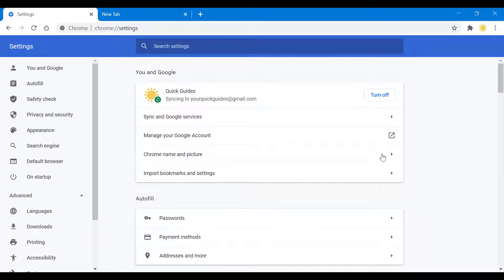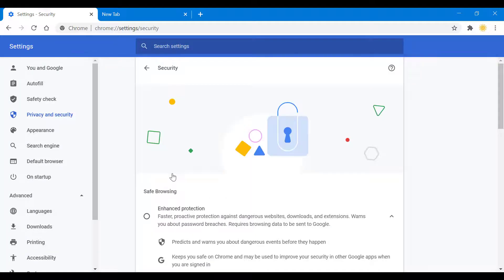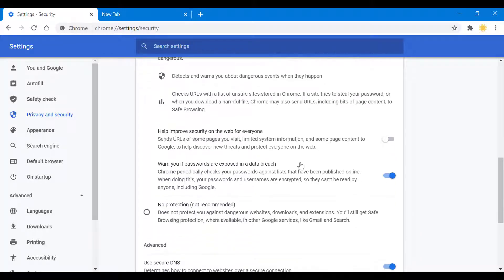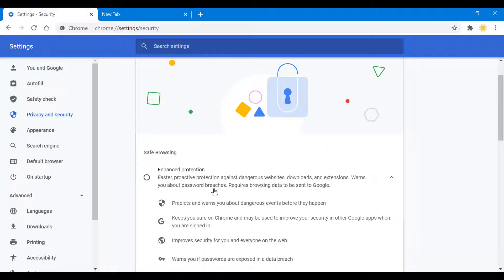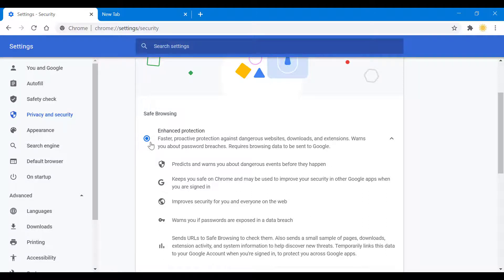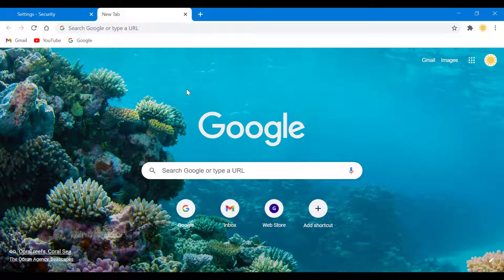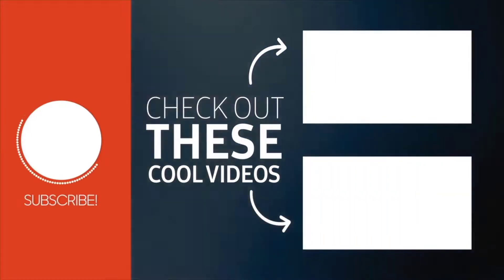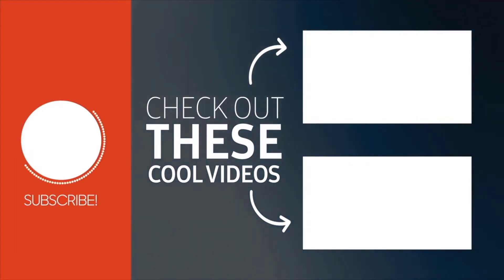How to Access Chrome’s Parental Controls Feature Easily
Here's a quick video on how to access parental controls on Google chrome browser easily.